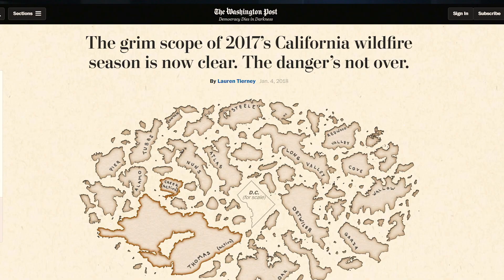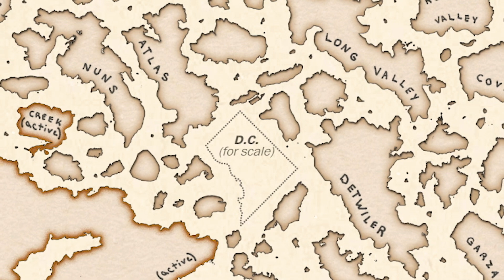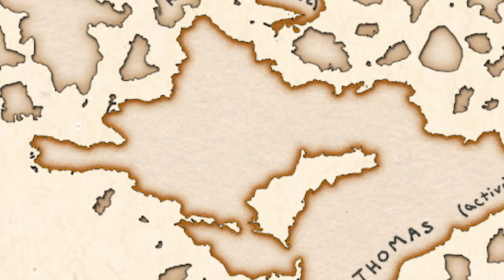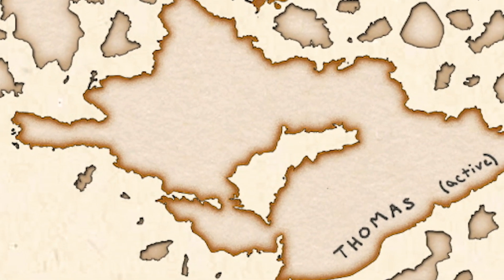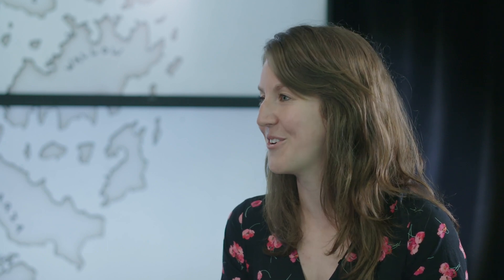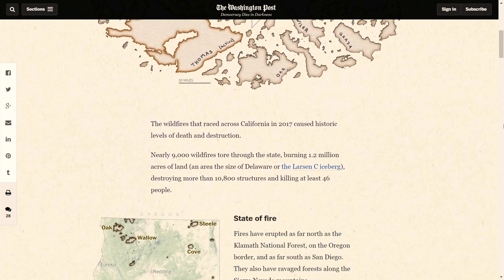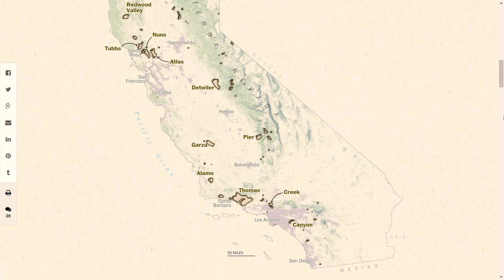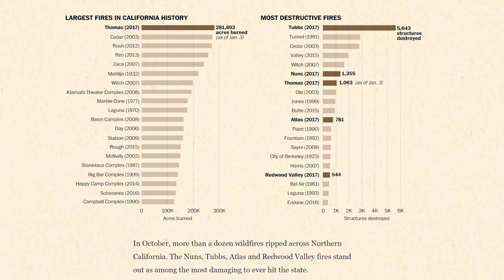Maps We Love: Lauren Tierney — California Wildfires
Lauren Tierney, a graphics reporter and cartographer for the Washington Post, discusses her thoughtful and creative
cartographic presentation of the grim scope 2017 California wildfire season. She shares her process and technology for
creating engaging content quickly and on message.